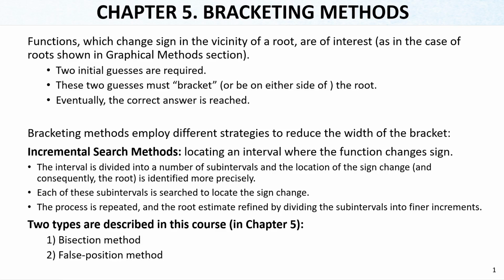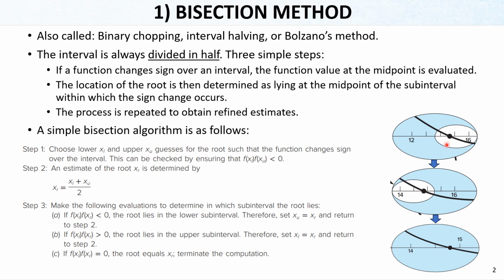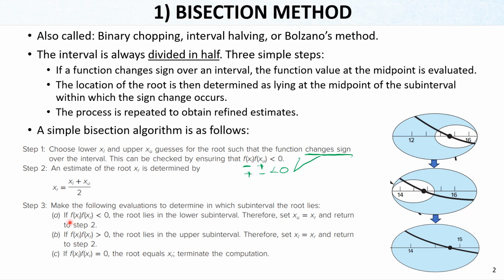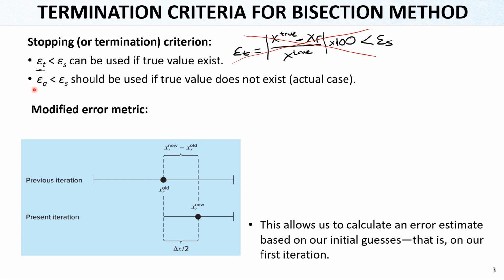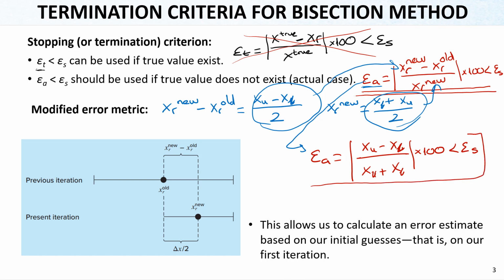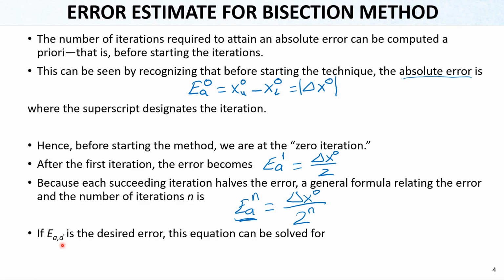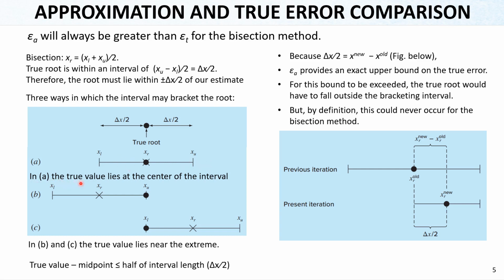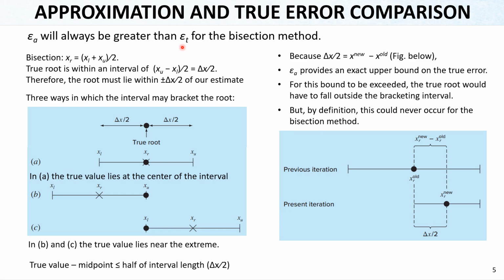Numerical Methods Lec14 Ch05 Roots of Equations3 Bracketing Method1 Bisection Method